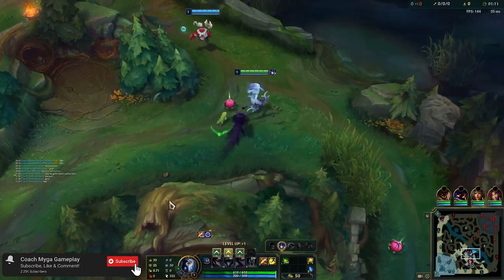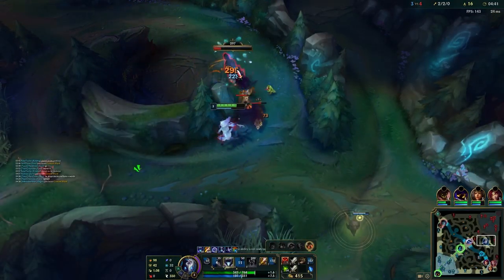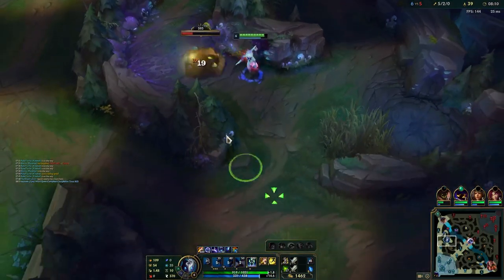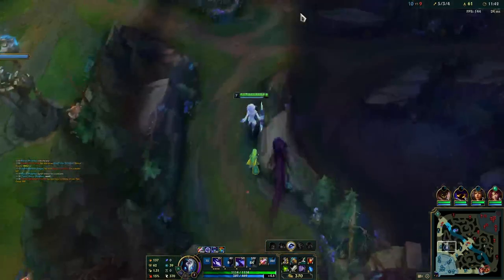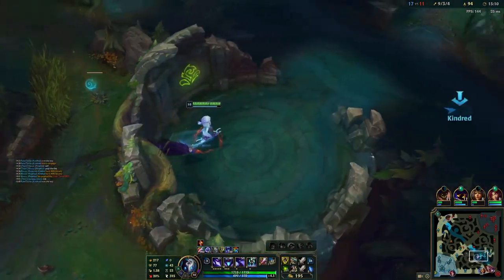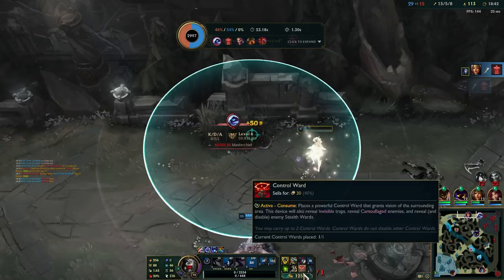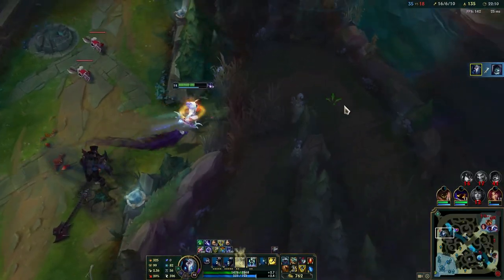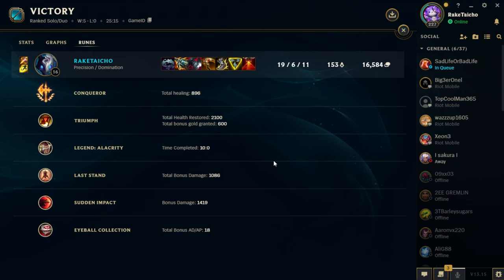Learn the Skills Needed to ESCAPE Bronze As Kindred Jungle!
In this video, we'll be teaching you how to play Kindred in League of Legends. We'll teach you the basics of this champion and give you tips and tricks on how to play her effectively.

If you're looking for a guide on how to play Kindred in League of Legends, then look no further! In this video, we'll teach you everything you need to know to play this powerful jungler effectively. We'll also help you understand the strategies behind playing Kindred, so you can carry on her jungle guide to victory!

In this video, we'll teach you how to carry on with your Kindred jungle guide by playing against a friend using the popular League of Legends game mode, Dominion.

Learn how to use your allies and traps to take down your opponent, and take home the victory! We'll cover all the basics of playing dominion, so that you can carry on your Kindred jungle guide with confidence!

In this video, we'll be discussing Kindred, the newest jungle guide in League of Legends. We'll be covering everything you need to know about Kindred, from her kit to how to play her effectively in the jungle.

If you're looking to learn how to play kindred effectively in League of Legends, then this is the video for you! By the end of this guide, you'll becarrying on like a pro!